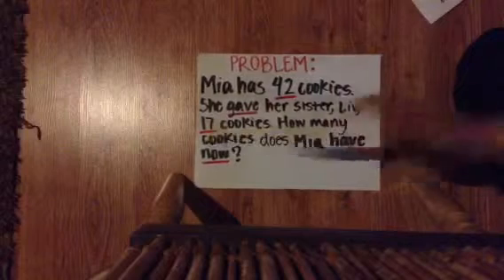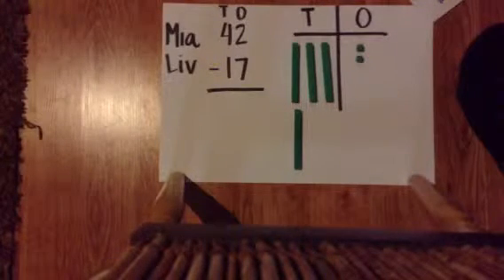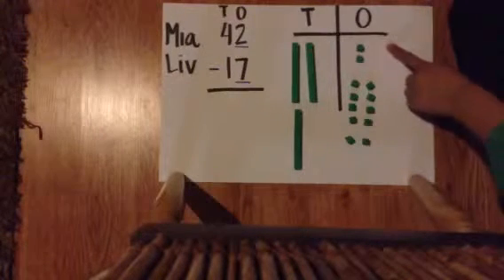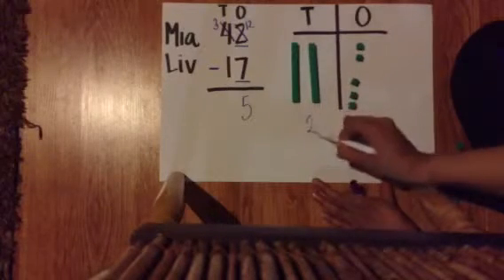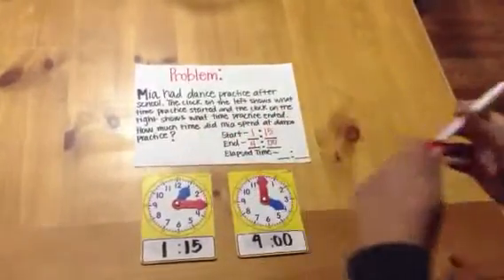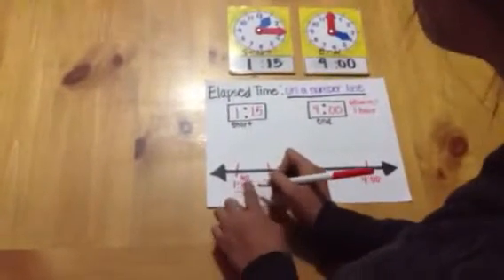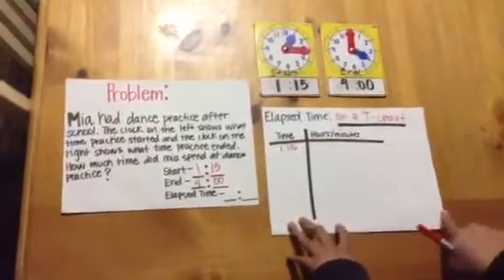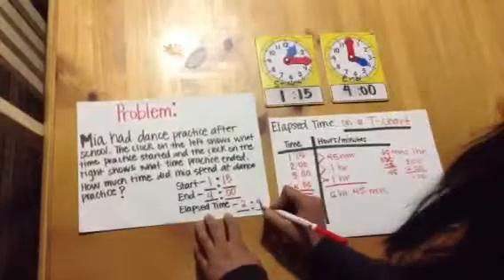Module 1: D & E